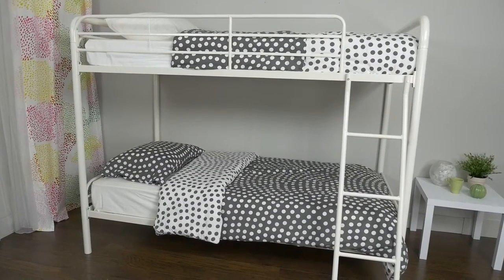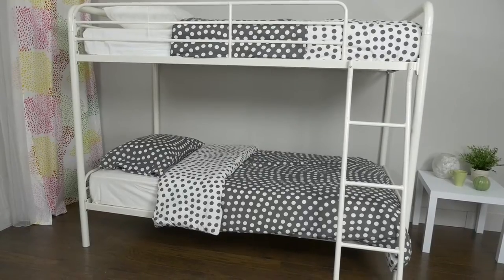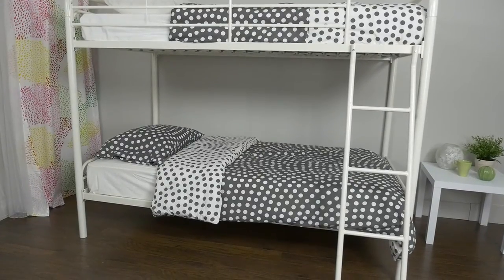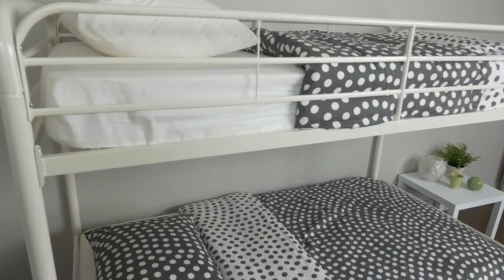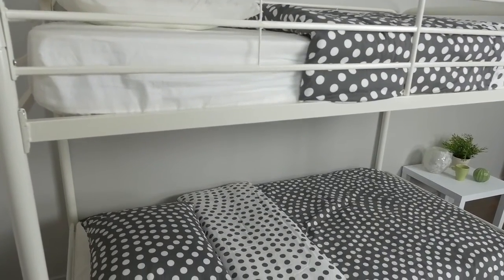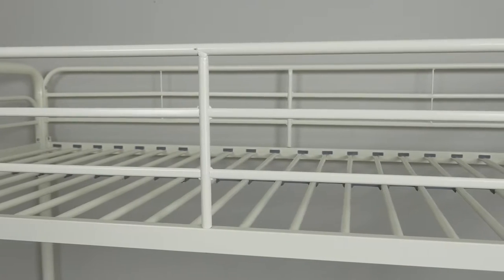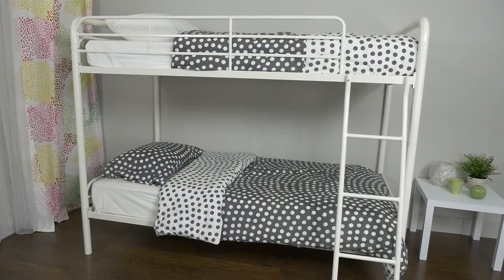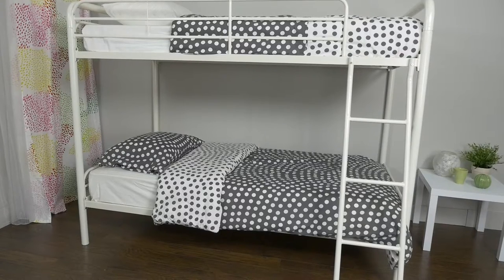Twin Over Twin Bunk Bed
Simple, sleek, secure, stable and space-saving, DHP's Twin-Over-Twin Metal Bunk Bed meets all your needs and expectations. Easy to assemble, the bunk bed has been designed for the utmost safety, providing full-length guardrails and a ladder that attaches to the frame. Accommodating two twin mattresses, the black metal frame will last through years of rough play, whether hosting twins, friends, family or siblings.